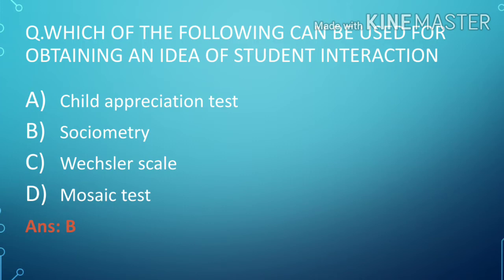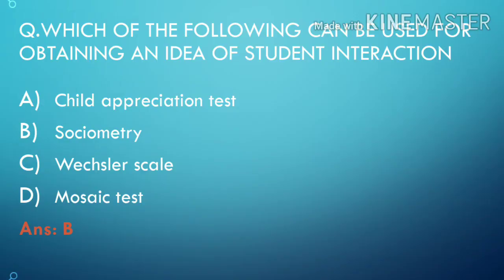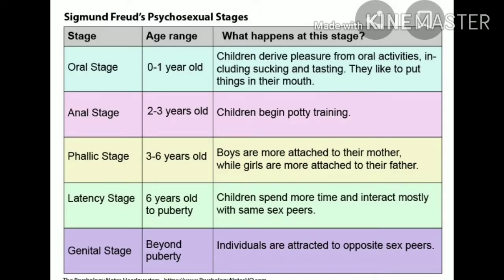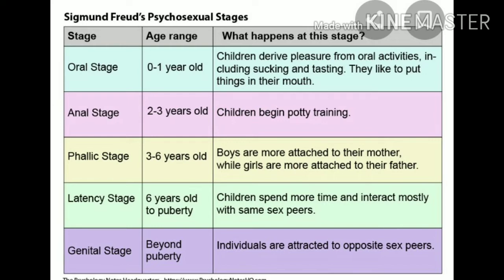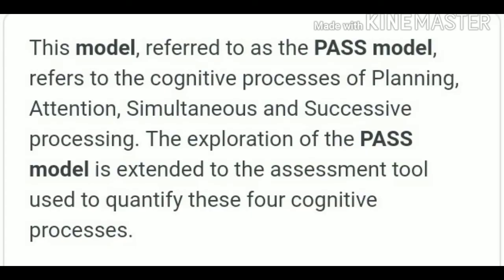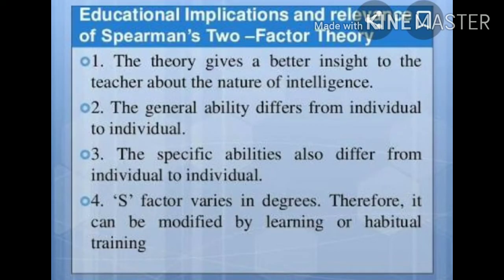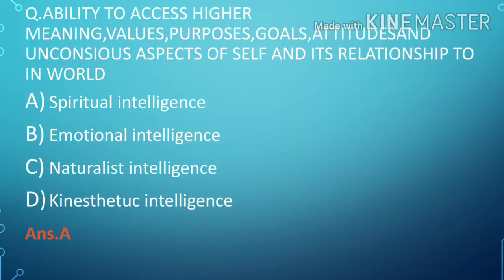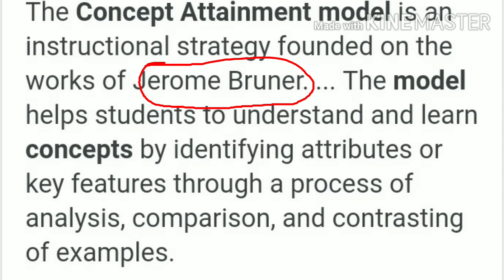Kerala SET Exam Preparation 2020# Imp question Discussion# Paper1 # General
Hai frnds,we are here with my next video.Links of previous videos given below: